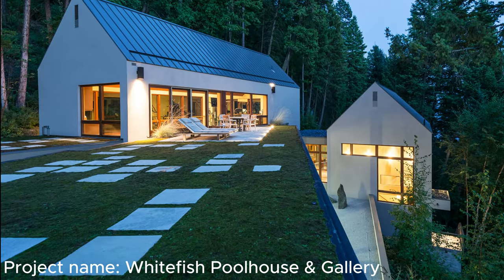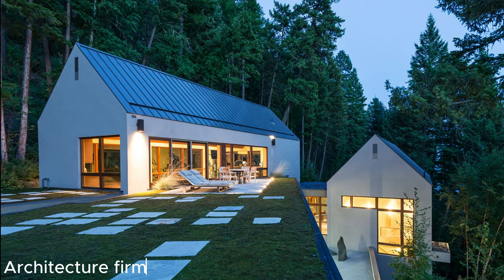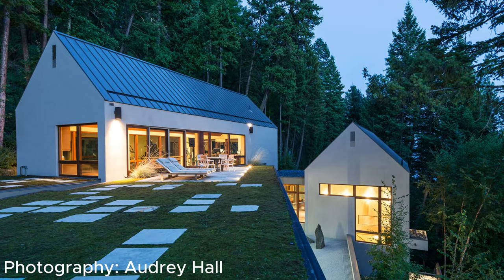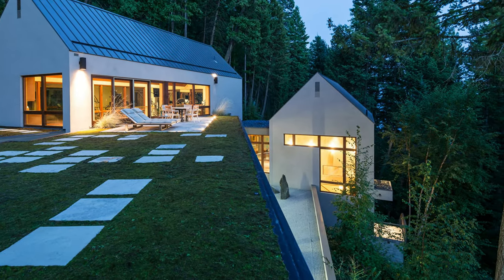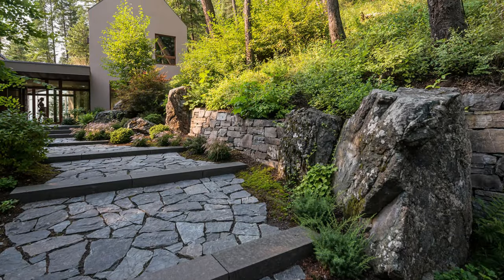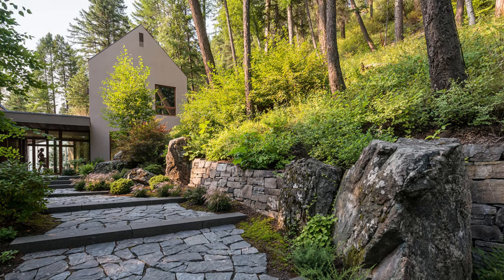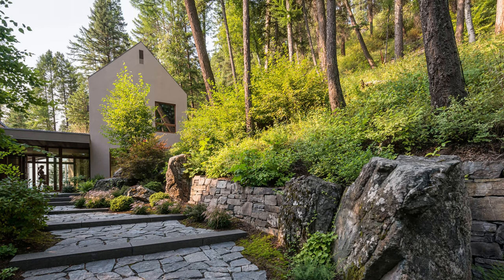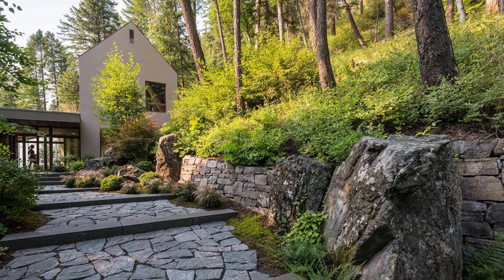Home design | Whitefish Poolhouse & Gallery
Cushing Terrell designs Whitefish Poolhouse & Gallery in Whitefish, Montana (USA)
Project name: Whitefish Poolhouse & Gallery
Architecture firm: Cushing Terrell
Location: Whitefish, Montana, USA
Photography: Audrey Hall
Principal architect: David Koel

Civil engineer: Structural engineer:
Material:
Budget: Undisclosed
Client: Private
Status: Built
Typology: Residential › House
Cushing Terrell: The Whitefish Poolhouse is perched on a steep slope high above Whitefish Lake. Contemporary in aesthetic, the program includes a 75-foot-long, single-lane lap pool, a Japanese soaking tub, a changing/shower area, an exercise room and an art gallery.

The poolhouse complex appears as a small collection of stucco-clad buildings situated along the hillside, nesting themselves into the contours where appropriate, but boldly contrasting the grades by extending portions of the building out over the steep slope. A zen garden adjoins the lap pool. The stand-alone bathhouse features an infinity edge, custom-designed limestone soaking tub.

Water overflow drains into a drain filled with river rocks. “The window wall folds away, opening on to a landscape that is both controlled and natural,” notes Cushing Terrell principal David Koel of the view from the tub. Long-lasting teak and limestone are used for flooring. The green roof elements host a moss garden punctuated by limestone pavers.